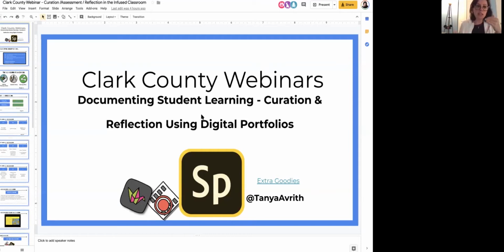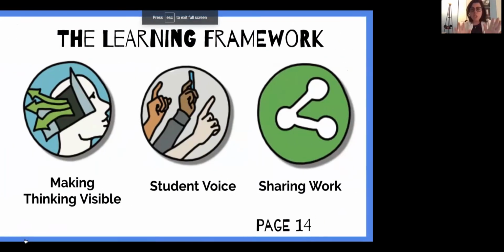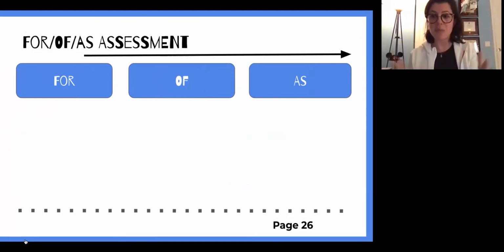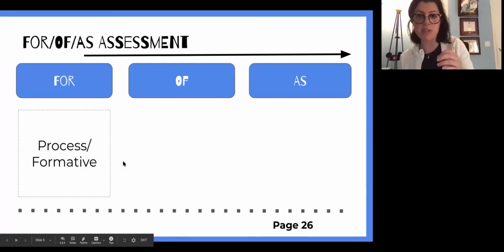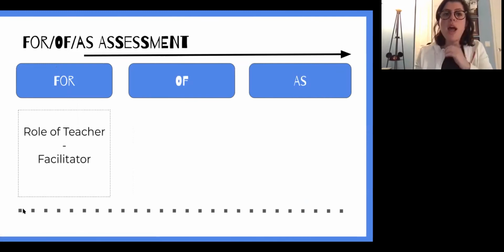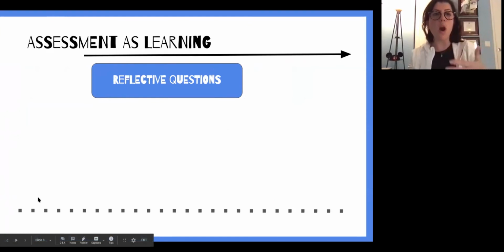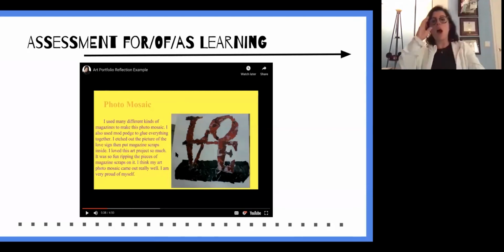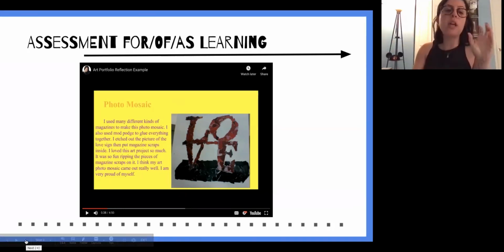Tanya Avrith For, As, and Of Assessment Intro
Adobe Educational Leader Tanya Avirth explains the purpose of assessment